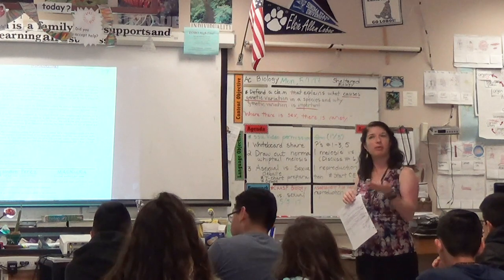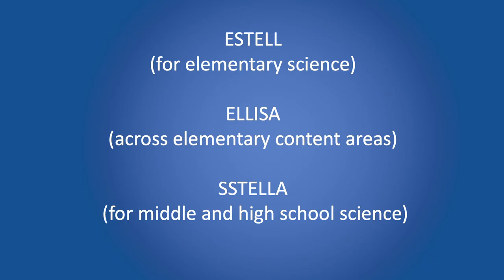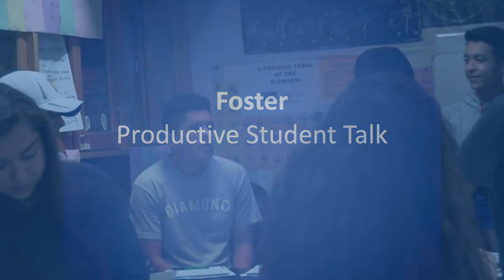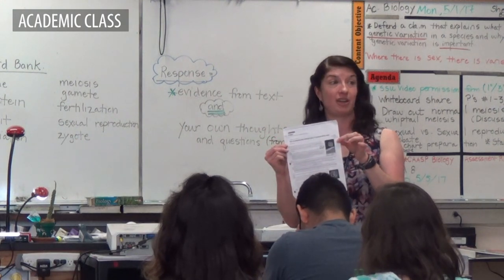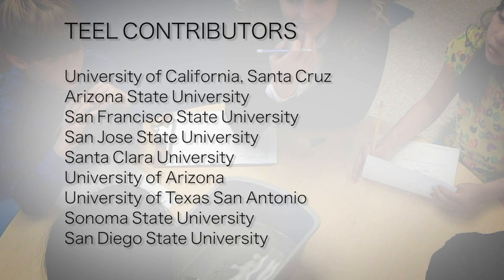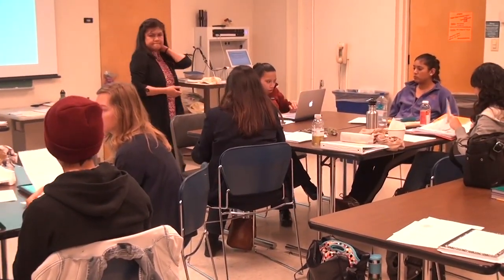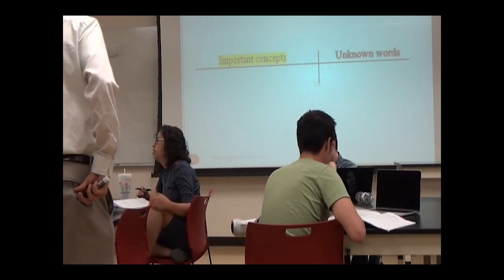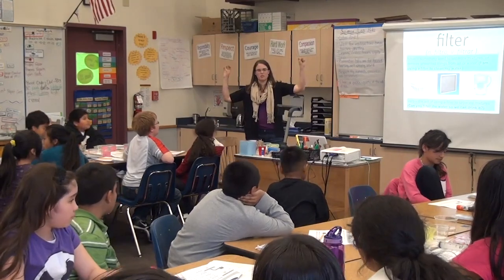TEEL Research & Development Group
Teaching English Learners through Contextualized Language, Literacy, and Science: Preparing the Next Generation of Science Teachers.

The Teacher Education and English Learners (TEEL) research and development group has developed and validated an experimental model of teacher education to prepare K-12 teachers to more effectively teach STEM subjects to California and the nation’s rapidly growing population of English Language Learners (ELLs). With an NSF and USDOE funding base of $8 million for three funded projects -- ESTELL, ELLISA and SSTELLA – the TEEL group has developed a model that prepares pre-service and experienced teachers to integrate the teaching of academic language and literacy into the teaching of science and math and validated this model in pre-service teacher education programs at seven universities in California, Arizona, and Texas. The TEEL model is aligned with the implementation of the Common Core State Standards (CCSS), Next Generation Science Standards (NGSS), and California English Language Development (ELD) Standards.